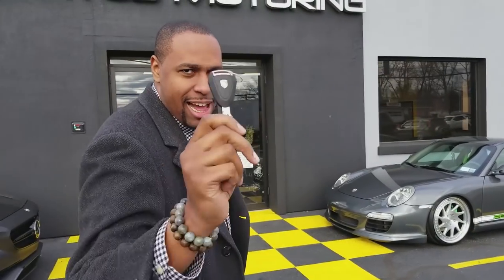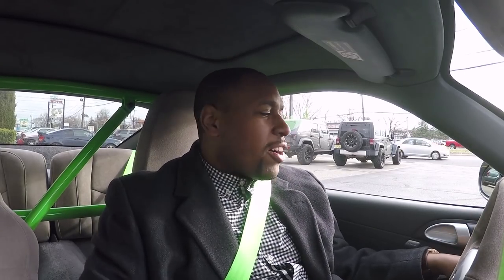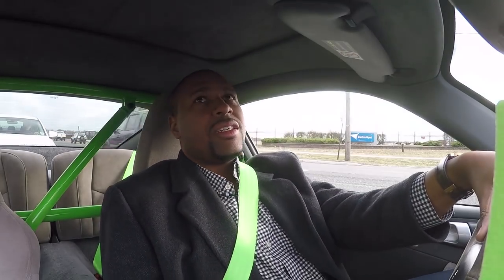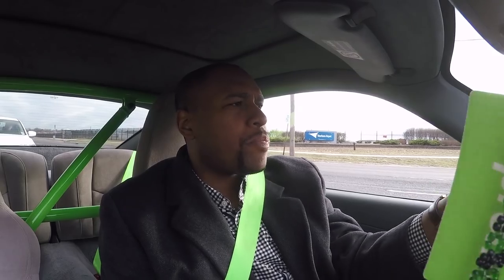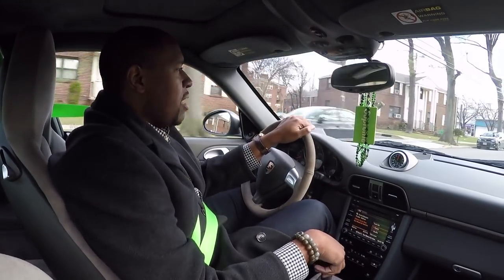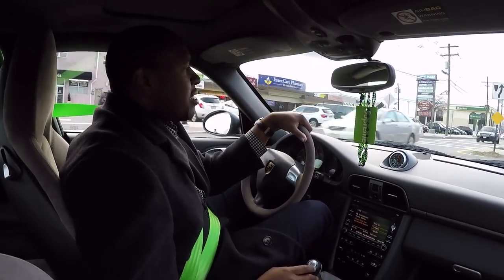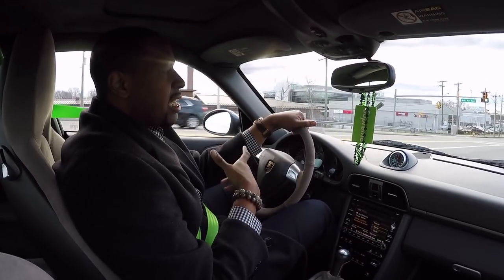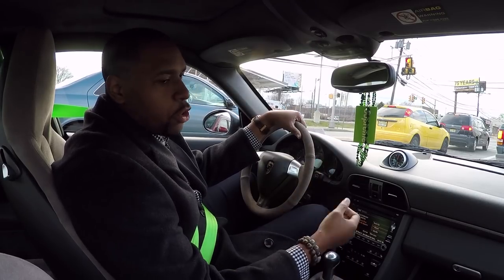A Modified Staight Pipe Porsche 911 997 C2S Review | Mod2Fame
We got a great opportunity to go to Status Motoring and grab our friend @nellygunzrdg beautiful Porsche 997 C2S (I know I said 991). Driving this car with its free flowing exhaust was an absolute treat. Let us know what you think of the amazing build by Status Motoring.

81 Pondfield Road, Suite D302

to get early access to videos, new apparel, and events.

Camera Gear :
1. DJI Mavic Pro
2. DJI New OSMO Mobile Handheld Stabilized Gimbal With OSMO Base Bundle
3. GoPro HERO4 BLACK
4. Samsung - Galaxy Note8 4G LTE with 64GB Memory Cell Phone (Unlocked) - Deepsea Blue (Certified Refurbished)
5. Samsung Galaxy Note5 N920V 32GB (Verizon Unlocked) - Blue / Black Sapphire (Certified Refurbished)
6. GoPro HERO6 Black
7. DJI Mavic Air Drone Quadcopter (Onyx Black) EVERYTHING YOU NEED Starters Bundle
8. Samsung Galaxy S8 Unlocked 64GB - US Version (Midnight Black) - US Warranty
9. GoPro Smart Remote (GoPro Official Accessory)
10. GoPro Headstrap Mount + Quick Clip (GoPro Official Mount)
11. DJI Osmo Handheld Fully Stabilized 4K 12MP Camera
12. SanDisk 200 GB Ultra Plus Micro SDXC UHS-I Card with Adapter SDSQUSC-200G-AWCIA
13. Lowepro ViewPoint BP250 - A Multi-Purpose Backpack for DJI Mavic Pro/Mavic Pro Platinum, DJI Spark, 360 Fly or GoPro Action Cameras
14. DJI Mavic Accessories Advanced Mavic - Battery Charging Hub (Advanced), Black (CP.PT.000564)
15. DJI Osmo Car Mount

Editing Gear:
1. Apple iMac MC309LL/A 21.5-Inch Desktop (Certified Refurbished)
2. Adobe Premiere Pro CC | 1 Year Subscription (Download)

Panny Mods:
1. Pedal Commander throttle response controller PC09 for VAG Group (Audi, Porsche, Volkswagen)

Maxsteel Mods:
1. K&N 77-1563KP Performance Intake Kit

Cheapokitty Mods:
1. Brakes: Power Stop (Z23-1405) Z23 Evolution Sport Brake Pads, Front
2. Brakes: Power Stop (Z23-1053) Z23 Evolution Sport Brake Pads, Rear
3. Suspension: Eibach Springs E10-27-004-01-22 Lowering Spring (for 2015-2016 Dodge Charger SRT Hellcat)
4. Cold Air Intake: K&N 33-2460 High Performance Replacement Air Filter
5. Wheels : Verde VVF-002 20x10 & 20x11 Custom Finish Mod2Fame Bronze
6. Wide Body : Lil Devil Flares
8. Tinted Lights : Luxe Auto Concepts
9. Tuner : DiabloSport Trinity with PCM Swap

Humble Pie Mods:
1. Chevrolet Corvette C5 VaraRam VR-B2 Ram Air Kit

Maserati Ghibli Mods:
1. H And R 14-17 Maserati Ghibli 3.0L 2Wd W/O Skyhook Sport Spring By Jm Auto Racing (28801-1)